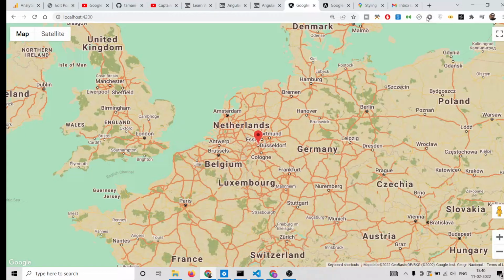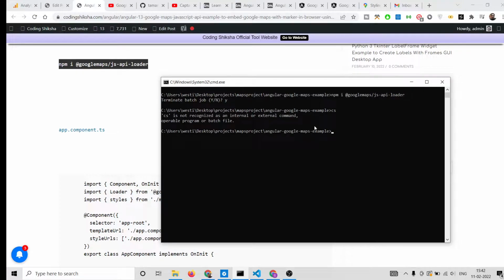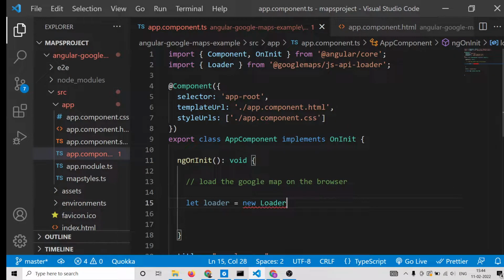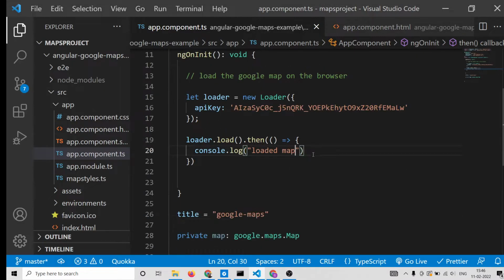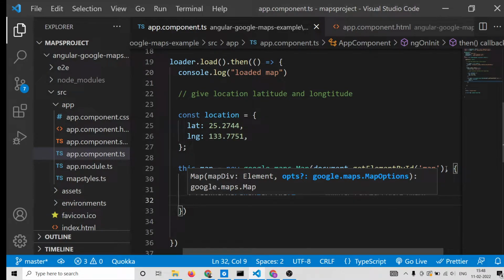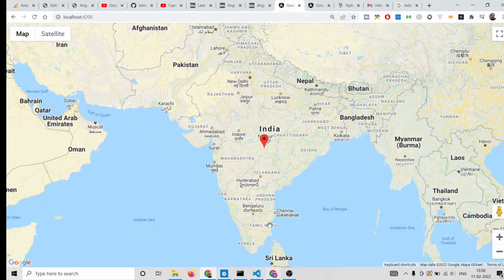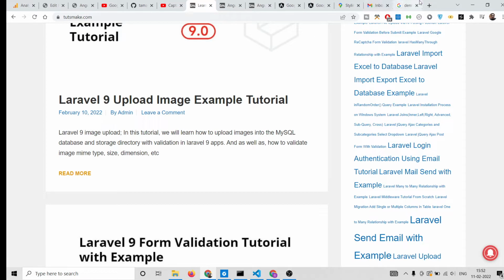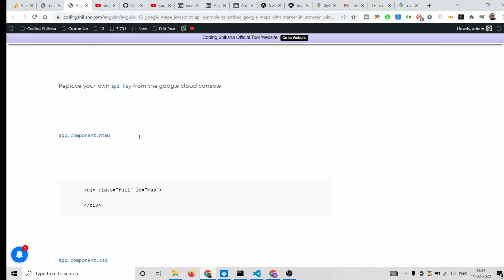Angular 13 Google Maps Javascript API Example to Embed Maps With Marker in Browser Using Typescript